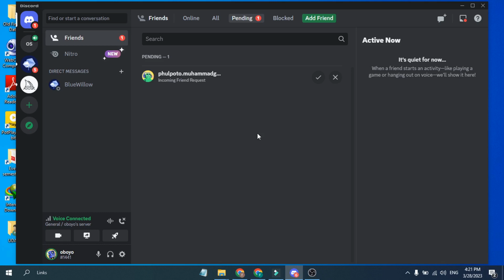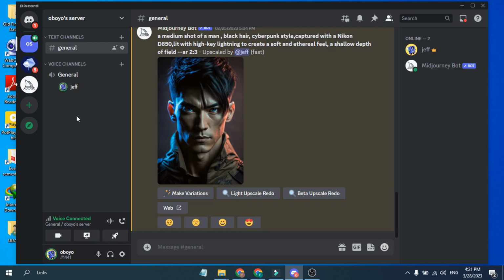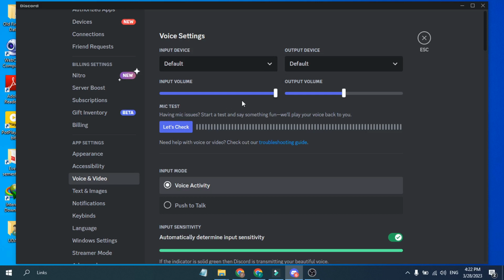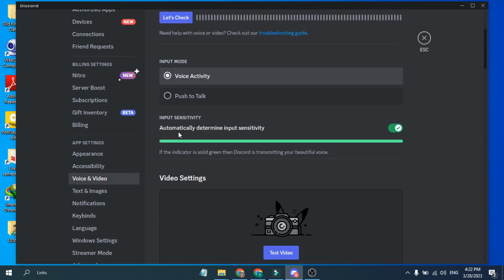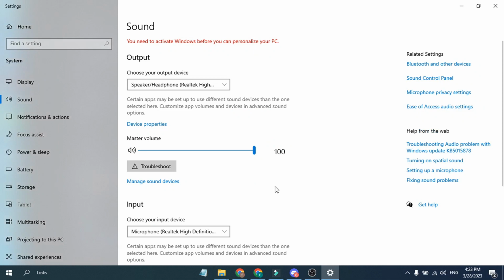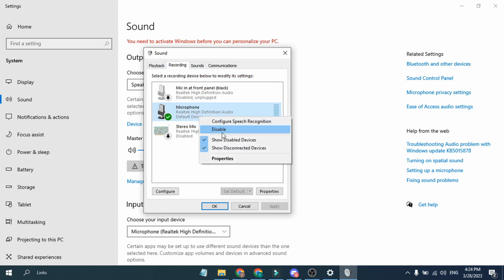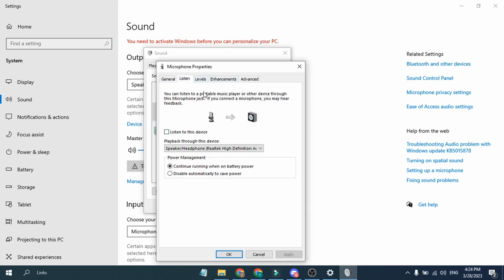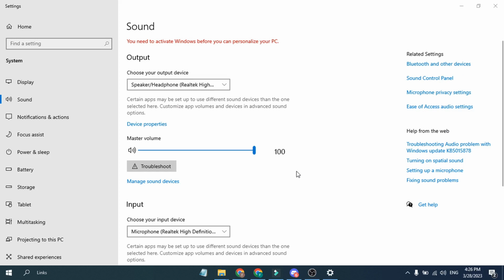Discord Mic Not Working Windows 10 fix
How to Fix Discord  Mic Not Working  Windows 10
If you are a user of discord and if your microphone is not working then this video is for you .
"Mic not detected or working" error in Discord then watch this video to fix the mic not working on discord problem on windows 10 pc.
in this video i show you couple of setting to fix the mic not working in discord app in windows 10.